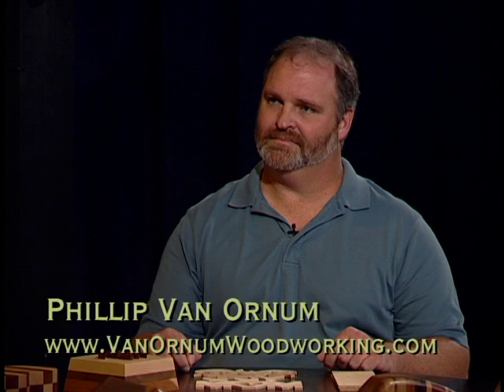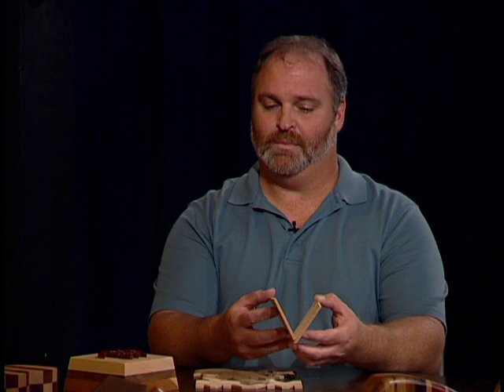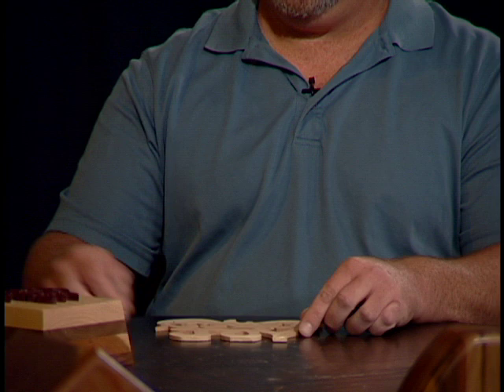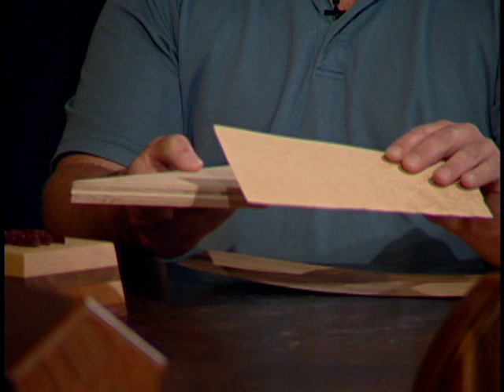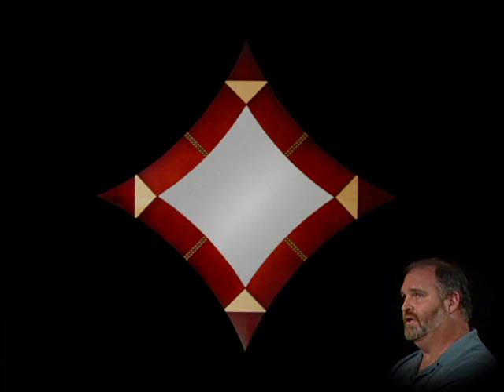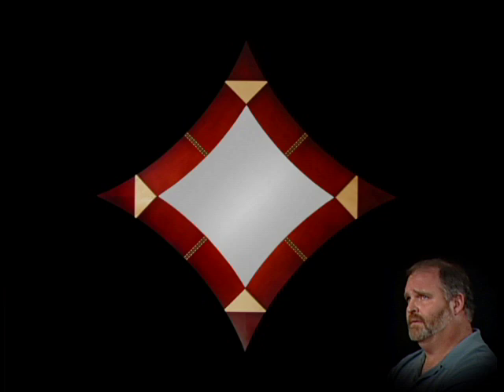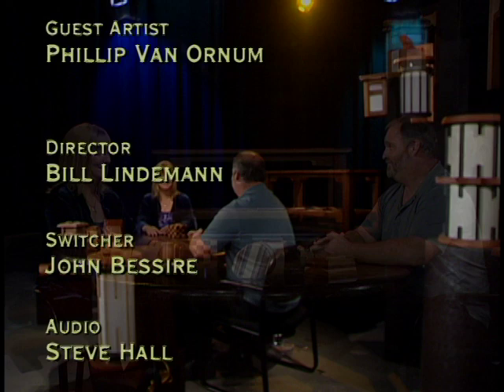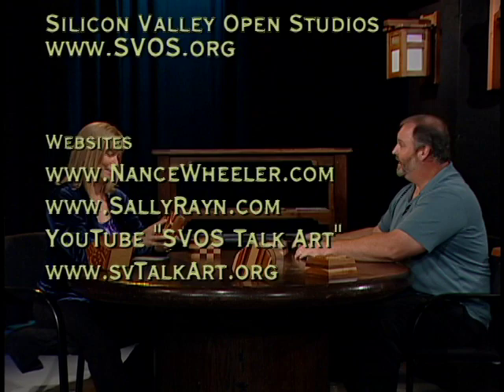Furniture Artisan, Phillip Van Ornum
Phillip Van Ornum is a woodworker who specializes in custom made fine furniture, decorative boxes, lanterns and mirrors.  He describes the process for creating high quality veneers and inlay patterns.  He also discusses the importance of knowing the sources of tropical wood and he supports farm raised wood in his business.